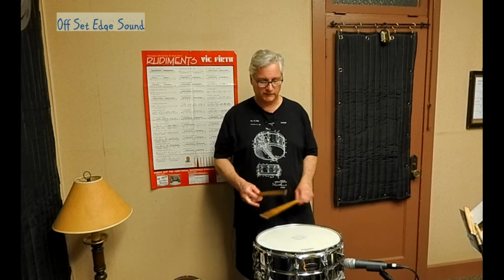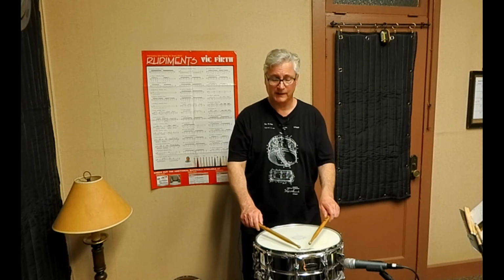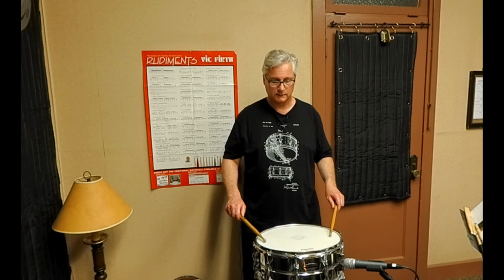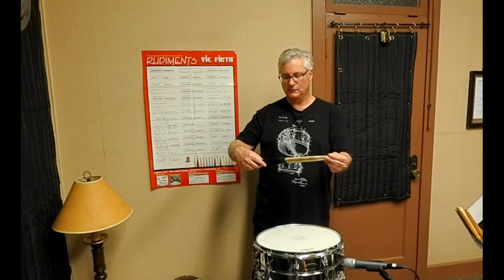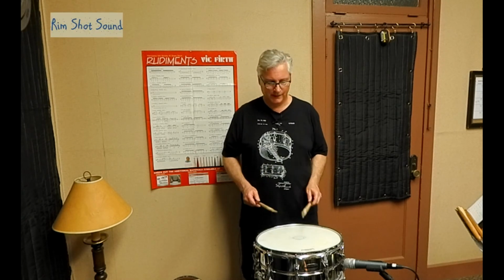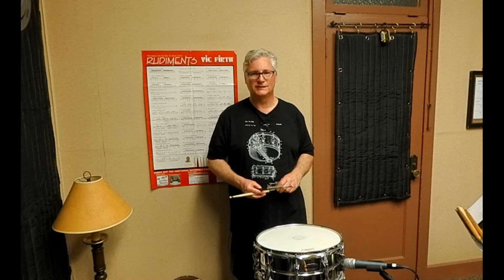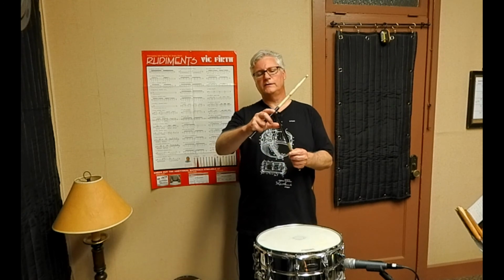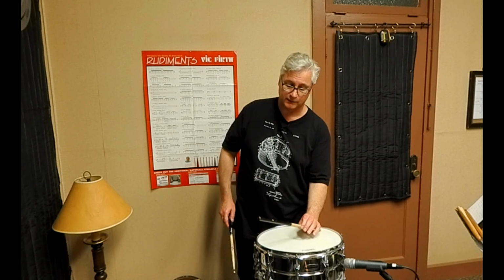Make 6 amazing sounds on the snare drum!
Free lesson # 3, Making Different Sounds on the Snare Drum
A video for beginners to learn how to make 6 amazing sounds on the snare drum. Tom Snyder demonstrates how striking the drum in different areas affects the sound and when you can use those sounds in your music. Grow your drumming vocabulary and you will use these basic sounds throughout your drumming career!